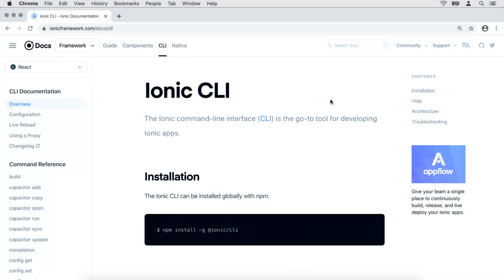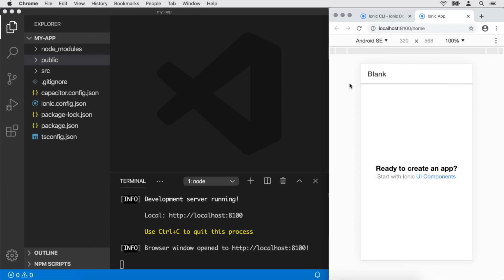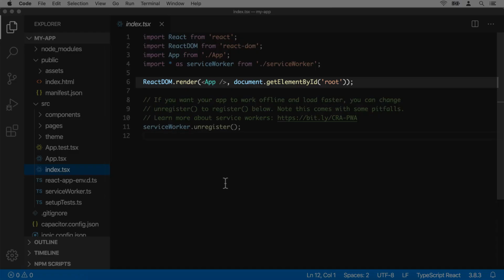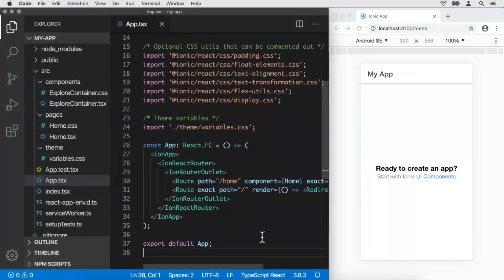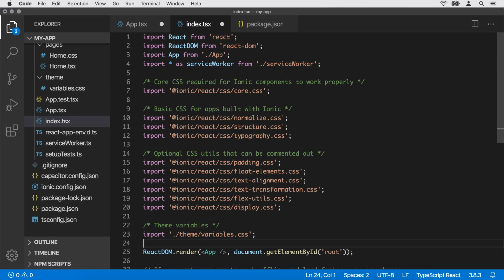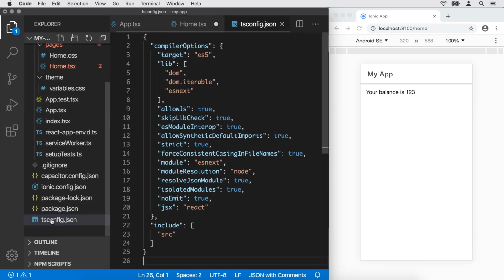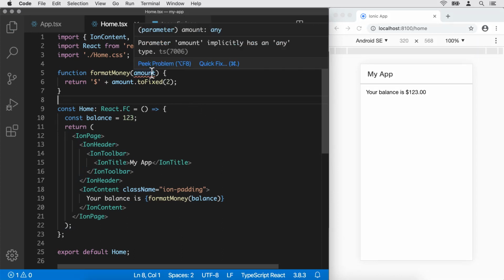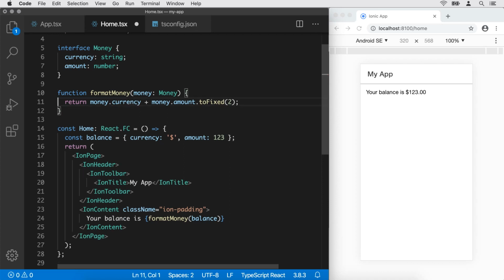Ionic React Course • Section 4: Using the Ionic CLI to Create New Projects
This section shows how to use the Ionic CLI (Command Line Interface) to create new Ionic projects, gives an overview of the generated project structure, and also introduces TypeScript for those not familiar with the language.

Individual Lectures:
00:00 – Ionic CLI Installation and Usage
05:13 – Generated Project Overview
14:53 – Suggested Changes to the Project
21:34 – Why TypeScript